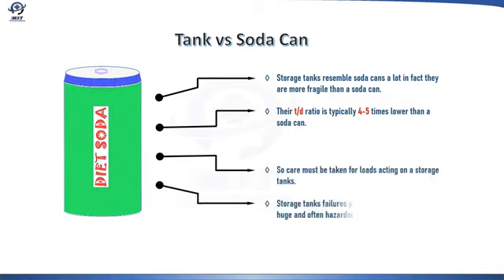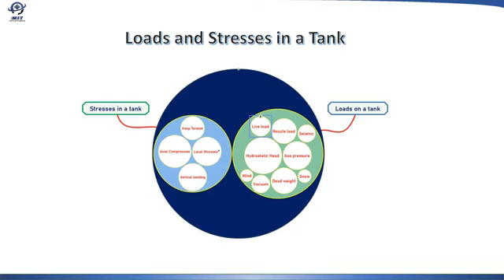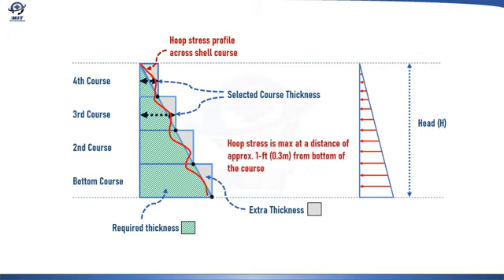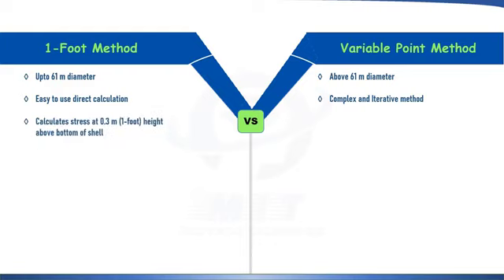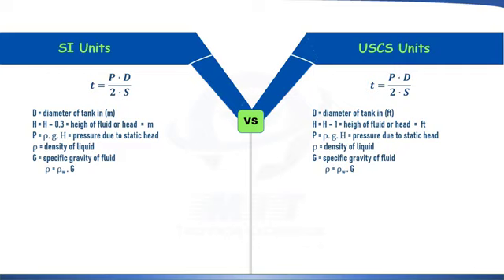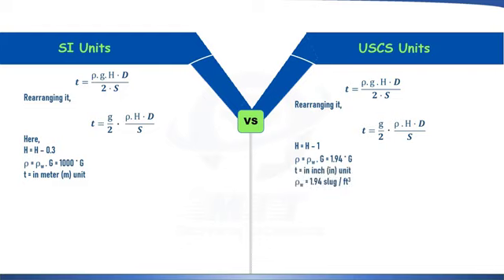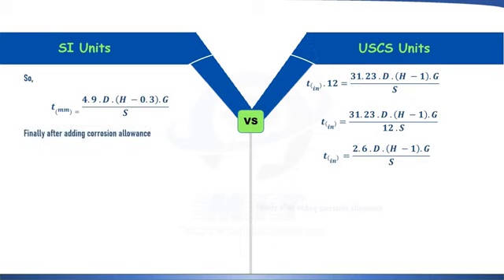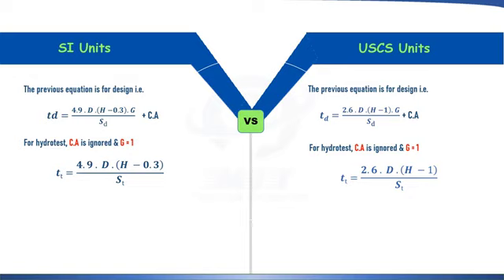روش تقریبی "1 فوت" برای تخمین ضخامت مخازن فولادی بر اساس استاندارد API 650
روش تقریبی "1 فوت" برای تخمین ضخامت مخازن فولادی بر اساس استاندارد API 650API 650 Storage Tank Thickness Formula - One Foot Method

 Public Address to Receive BTC:
 bc1qruqkr2plqmdpc0yfjjtllztzuu6gxjnsjl9pzq

Public Address to Receive ETH:
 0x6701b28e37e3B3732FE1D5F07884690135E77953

 Public Address to Receive USDT:
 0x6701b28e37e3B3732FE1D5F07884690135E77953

Public Address to Receive BNB:
 bnb1jj2rerxk7nhn690w33gaeec939nhdk9spz3qv5

My Public Address to Receive LTC:
 ltc1qpcp4dr46ascv6qdadj090f0hvqn6n78rrjx663